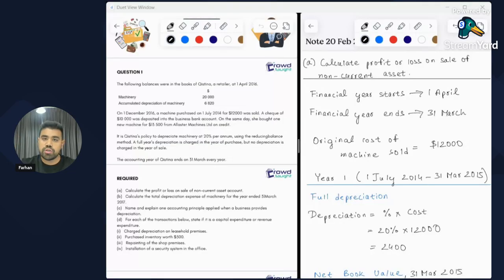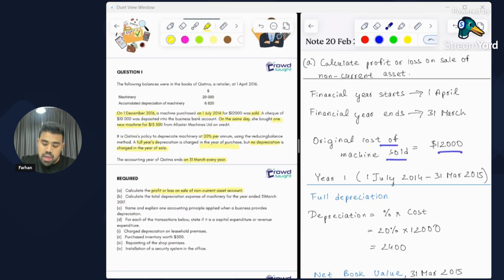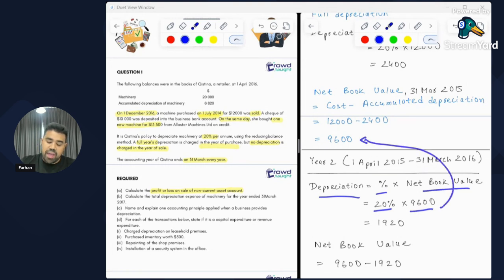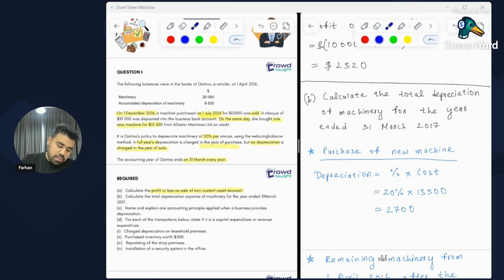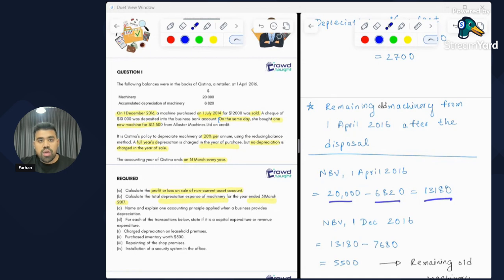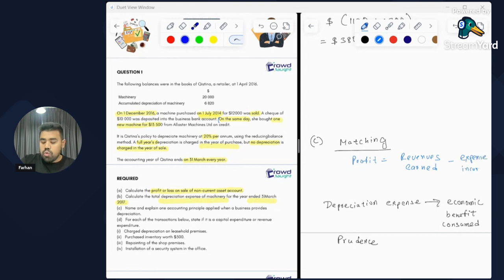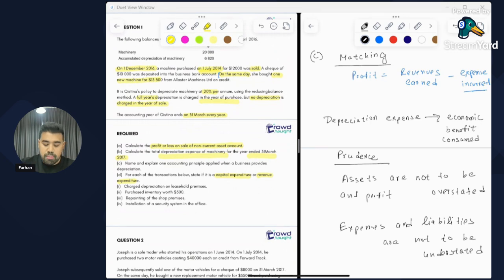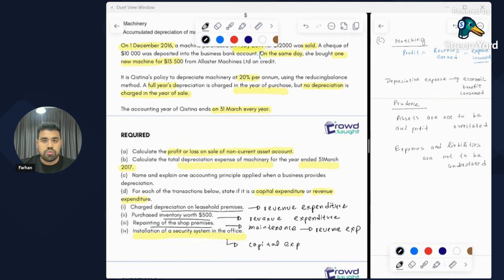POA O Level Tuition 7087| Depreciation and Disposal of Assets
In this video for O Level POA, you will learn to calculate the profit or loss on disposal of a non-current asset. You will also calculate the depreciation expense for multiple non-current assets for a given financial period.